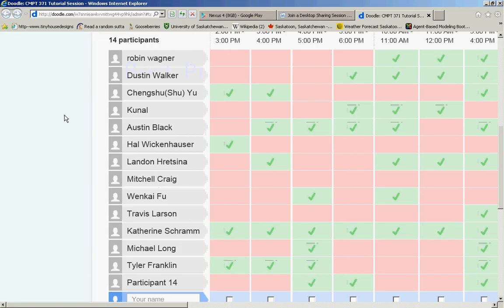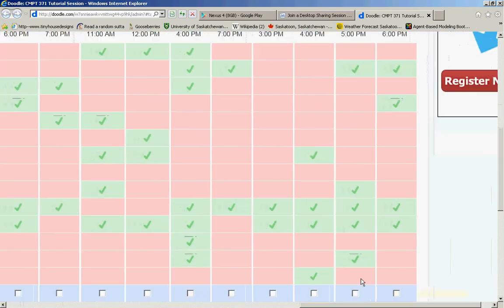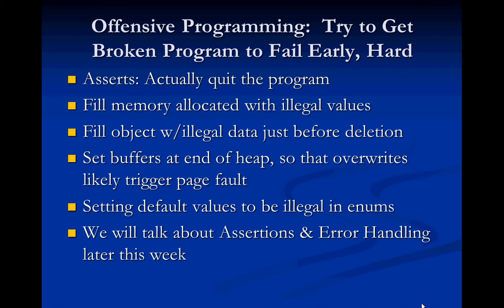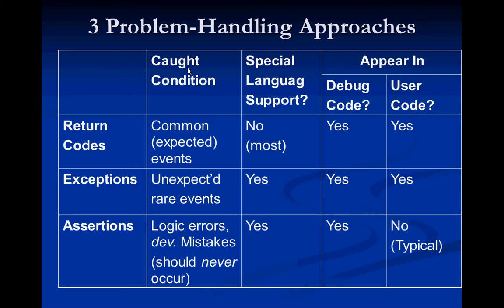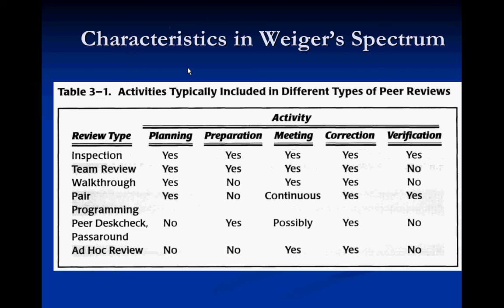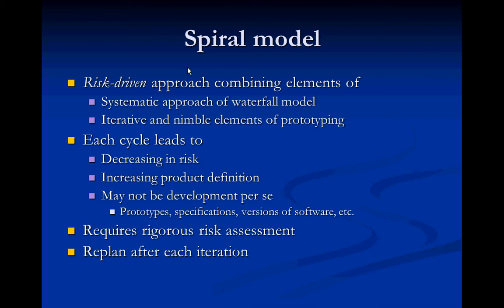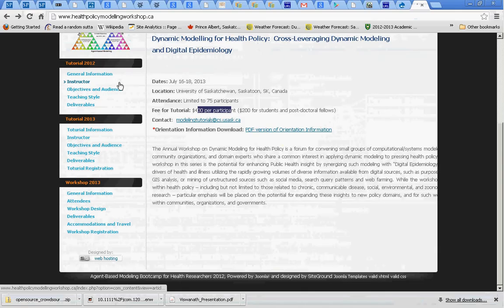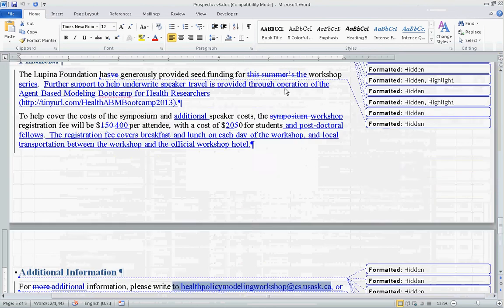Software Development Best Practices 1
For CMPT 371, Term 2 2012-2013